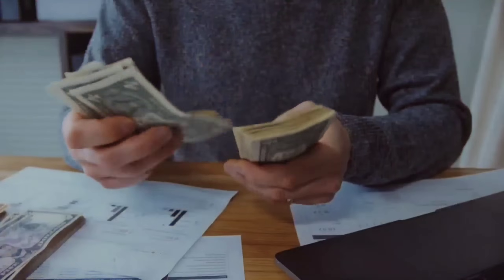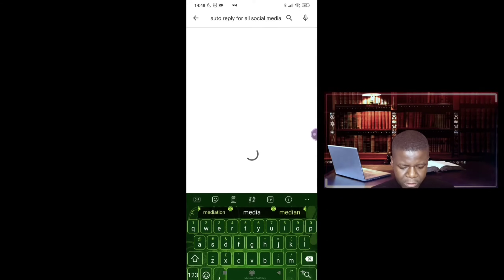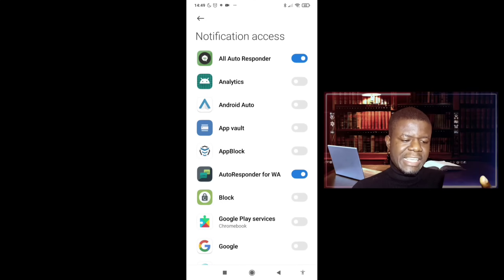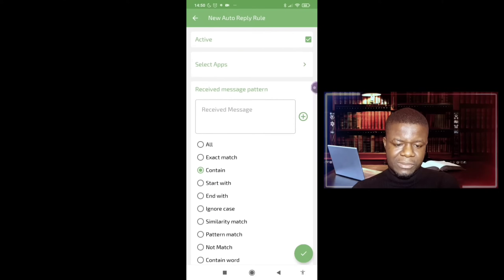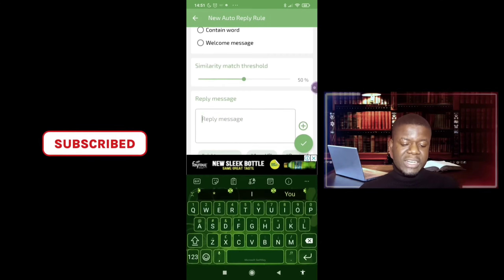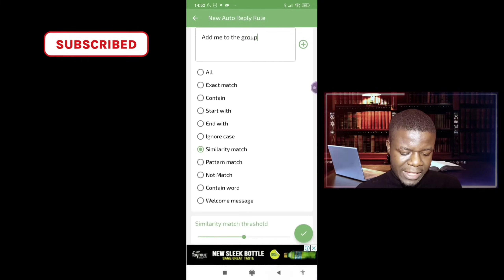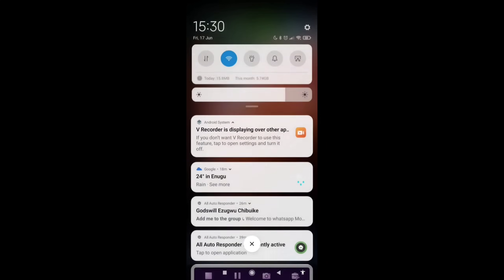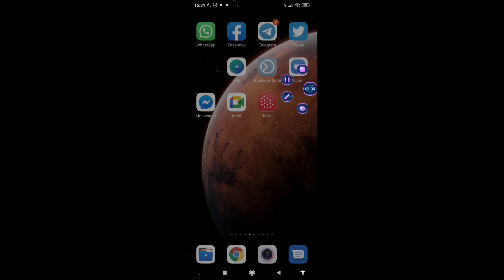How to set WhatsApp Autoresponder Chatbot - Set Whatsapp Autoreply chatbot (Step-by-Step)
you can access the full WhatsApp Automation Course

In this video you will learn how to set Autoresponder and autoreply messages on whatsapp business and normal WhatsApp.

you can also set Autoresponder and autoreply for other social media platforms.

the video is a step by step tutorial on how you can do this effectively set autoreply. those will help you automate sales on whatsapp even when asleep.